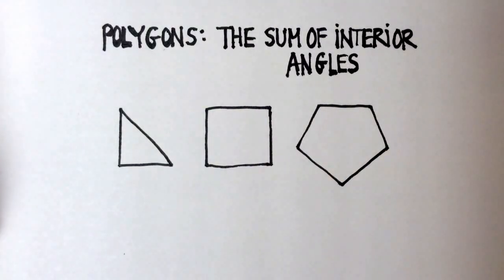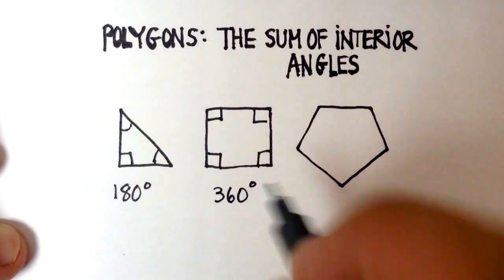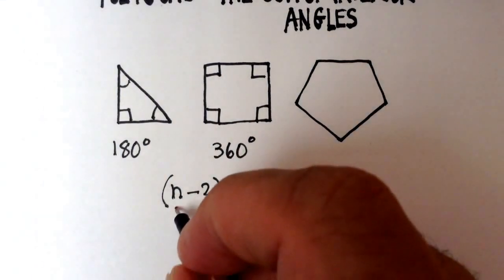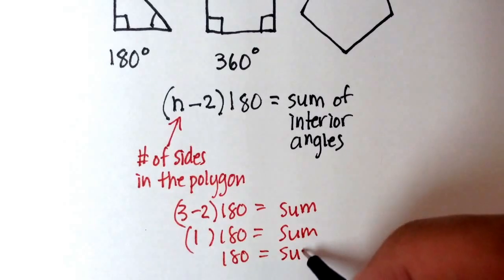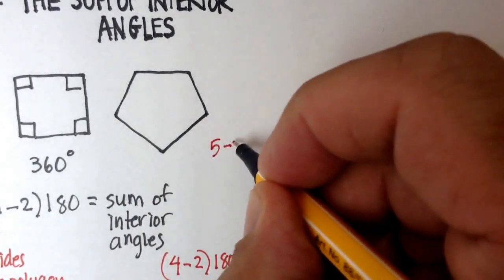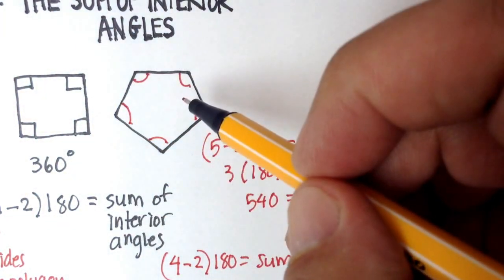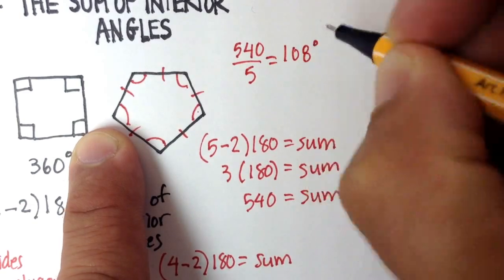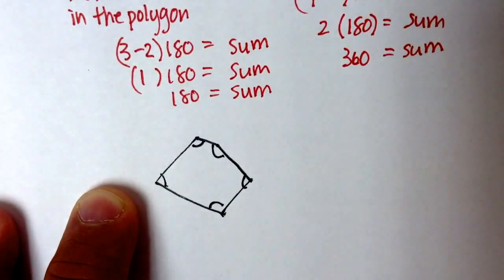Polygons: The Sum of Interior Angles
This video demonstrates how to find the sum of the interior angles of any polygon. The video also makes the distinction between regular polygons and non-regular polygons.